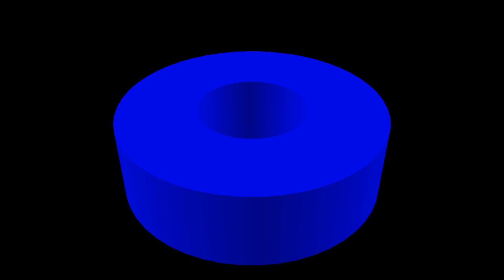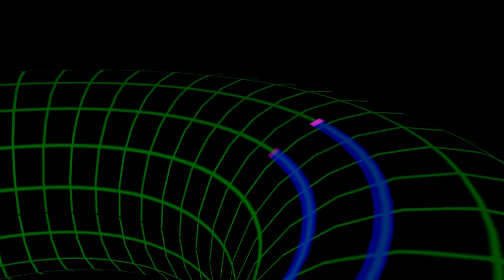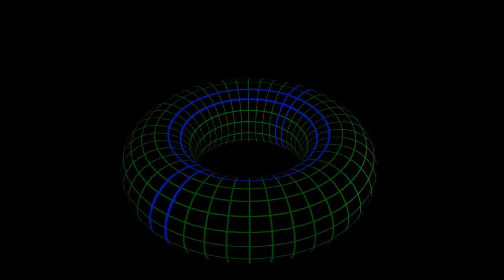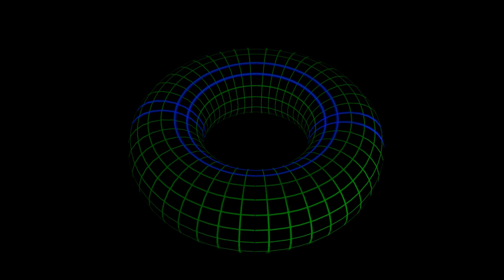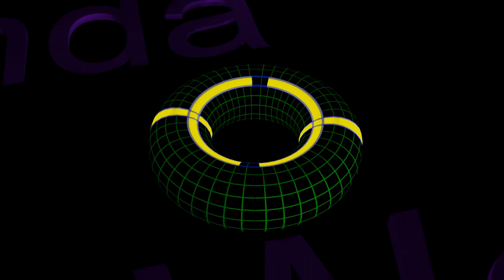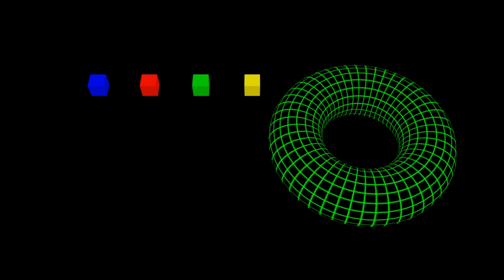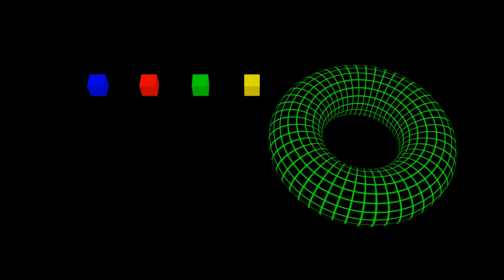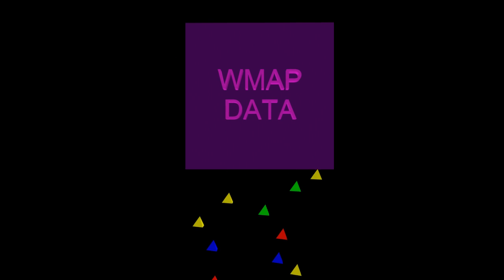Universe Geometry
Uses voice samples taken from the podcast "Astronomy Cast" episodes: 45, 78 and 80. Credit for this goes to Dr. Pamela Gay and Fraser Cain.

Original music composed using the software: Music Maker by Jeremiah Hughes. Arranged and edited using Magix Music Maker 2005 Silver (used drum machine and synth only).

CMB sound samples by John G. Cramer 2003